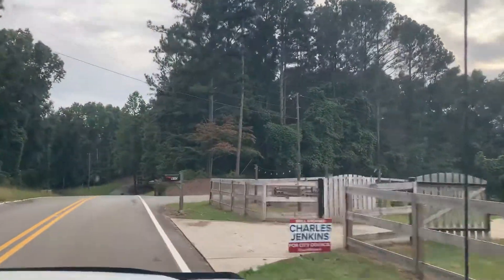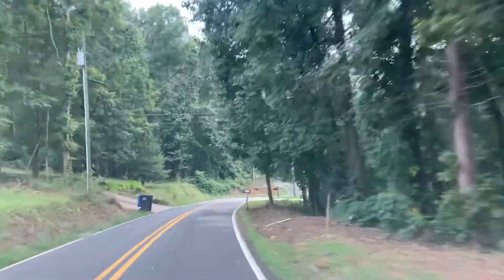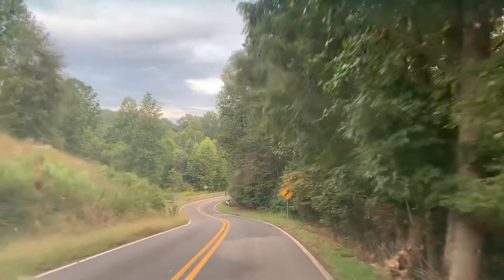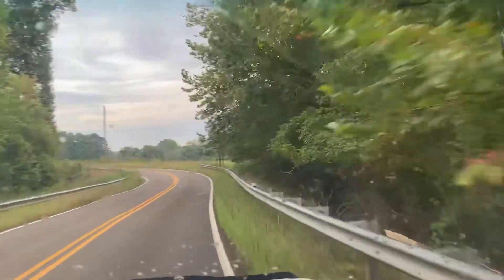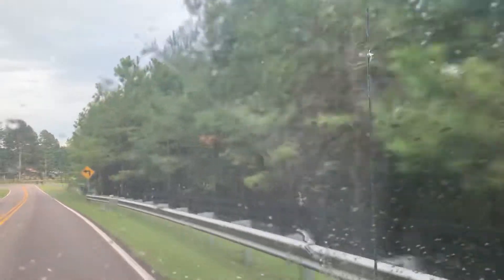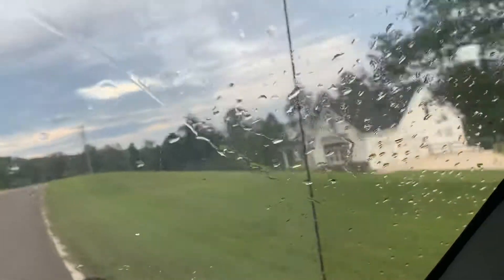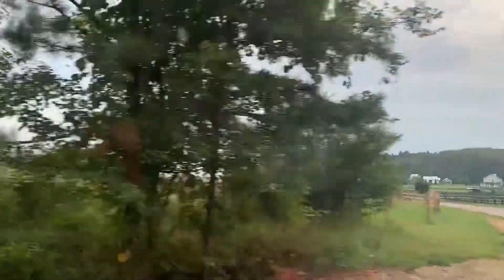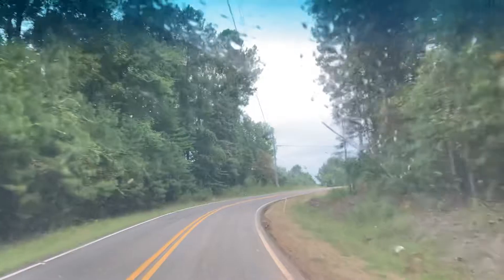Ball Ground Flatbottom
Backroads Country Living